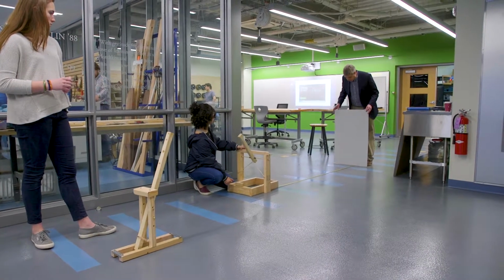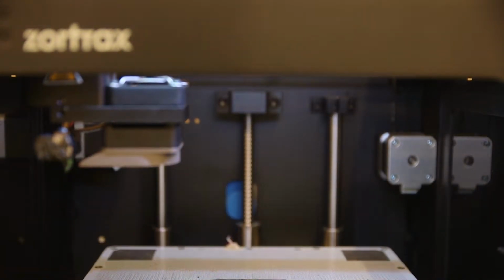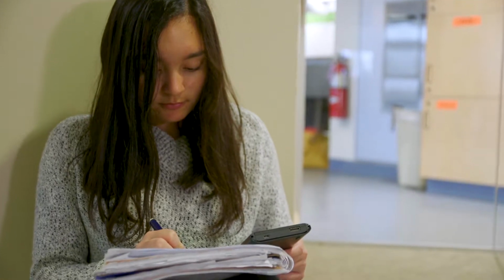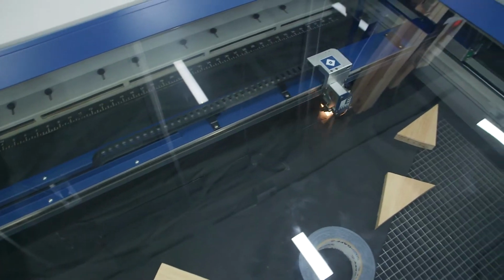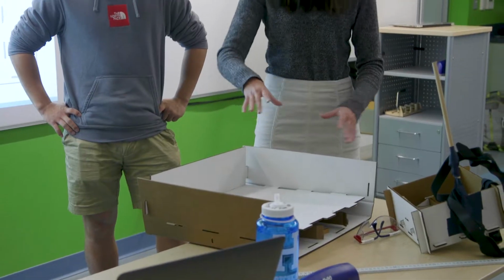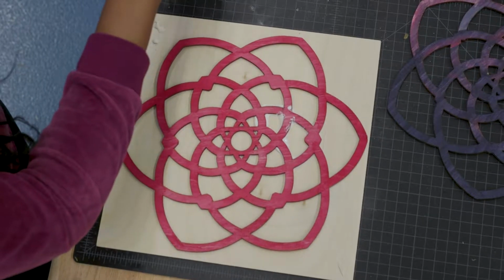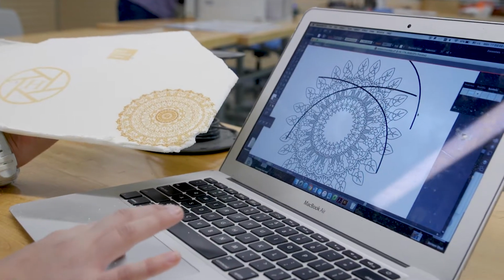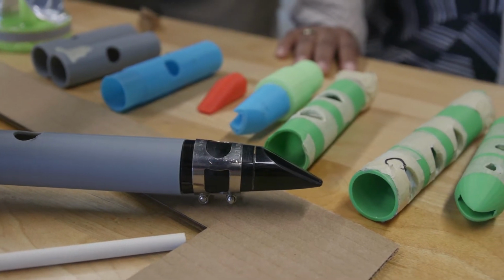The EFX Lab at Hotchkiss